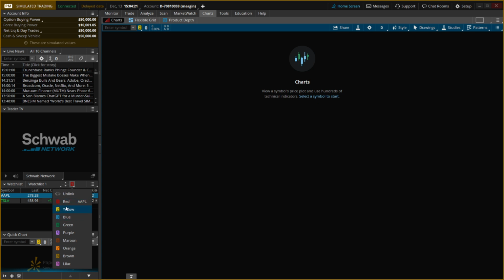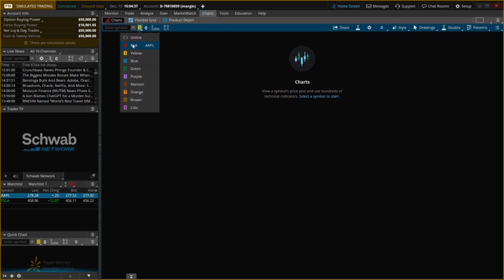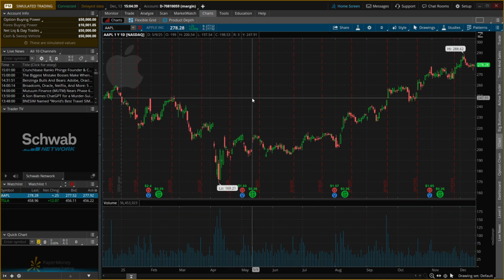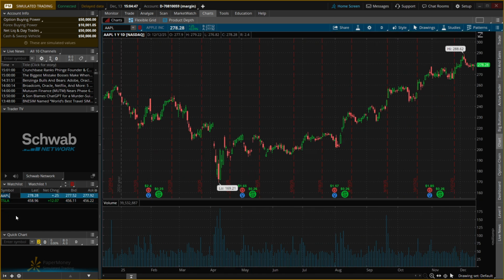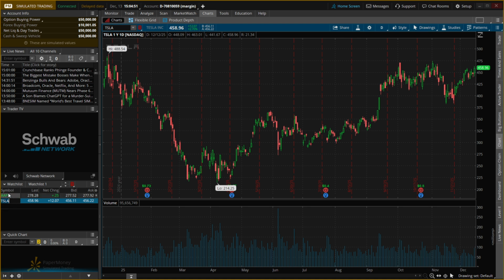How To LINK WATCHLIST To Chart Thinkorswim (QUICK & EASY) 2026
In this video, I'll show you how to link a watchlist to a chart in Thinkorswim. This is a complete step-by-step guide on how to synchronize your watchlist with charts in Thinkorswim in 2026. If you've been trying to quickly view selected stocks on your chart while monitoring your watchlist, this is the video you need to watch!